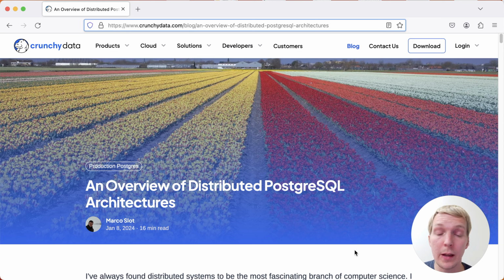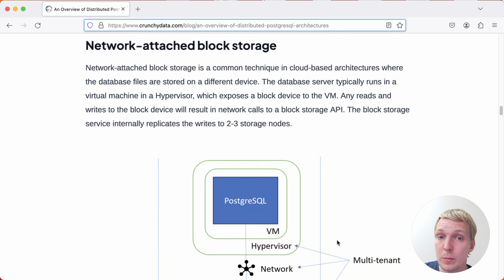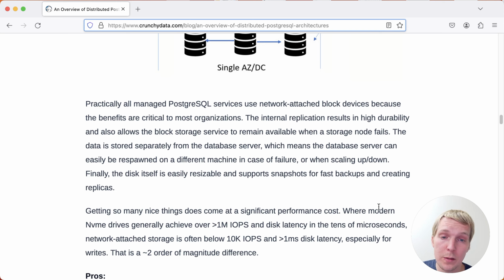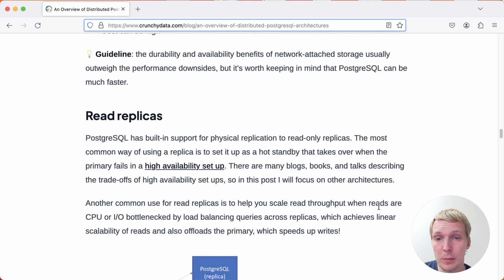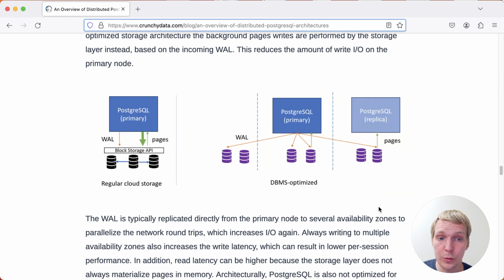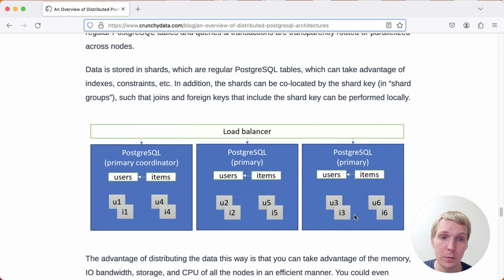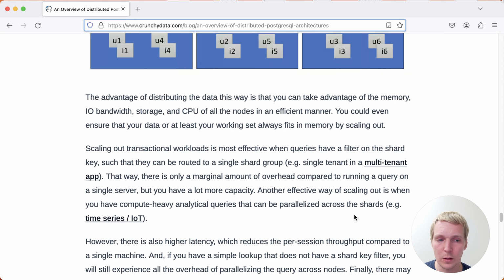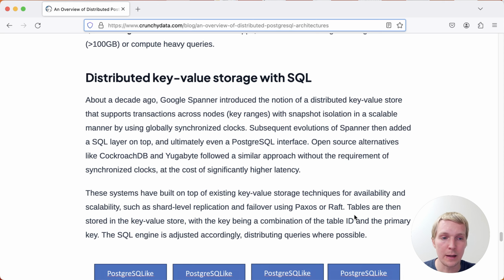The different trade-offs of Distributed Postgres architectures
In E97 of “5mins of Postgres”, we talk about different choices of distributed Postgres architectures and the projects that enable them, how they affect latency and other trade-offs.

*An Overview of Distributed PostgreSQL Architectures - by Marco Slot*